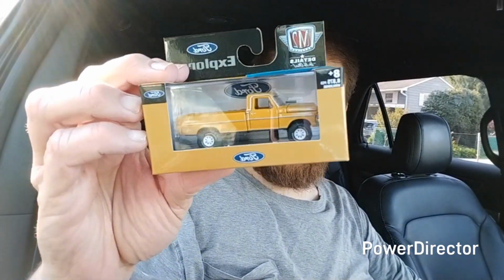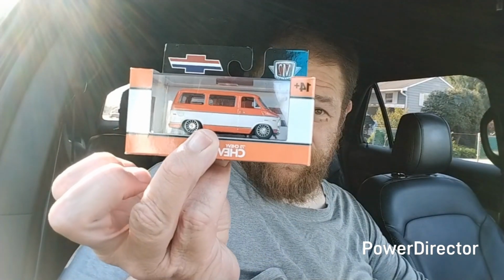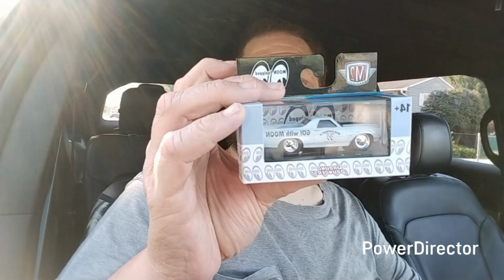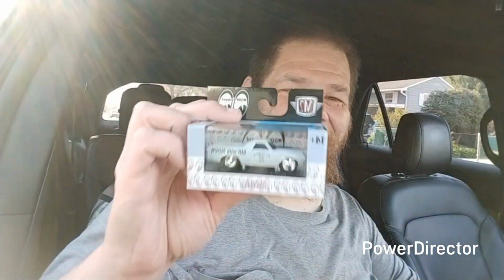Moon Eyes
hey jelly beans it's John coming back with another unboxing video this is an amazing unboxing thank you for watching please like share and subscribe please check out these whatnot links